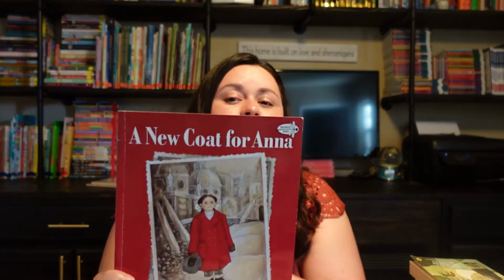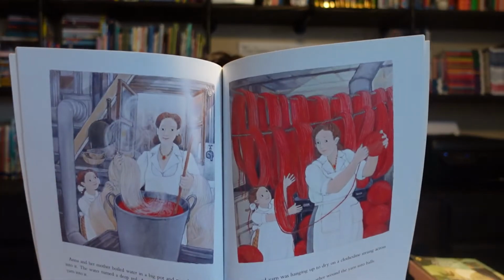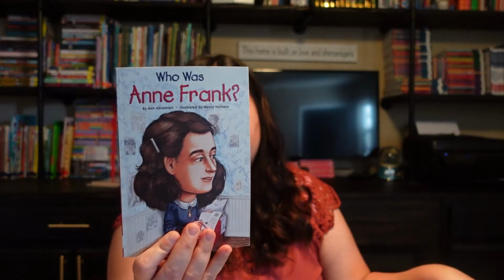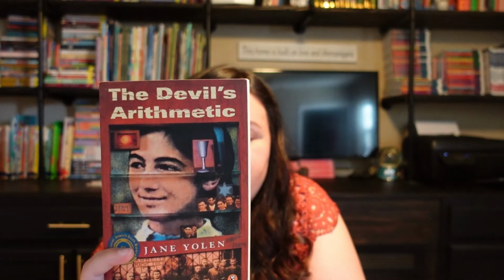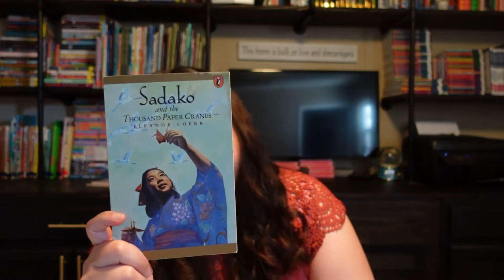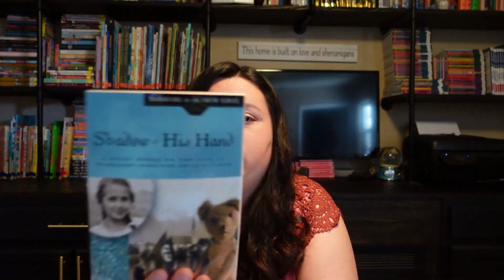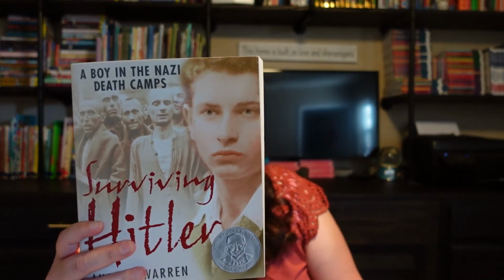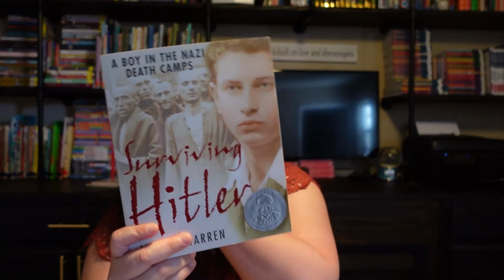WWII & Holocaust Read Alouds for Kids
Today I'm sharing the books we used as read alouds when we studied WWII, the Holocaust, and the Japanese internment camps. EVERY SINGLE BOOK WAS TRAGIC. It is just a difficult subject to learn about. It's hard to say we enjoyed these books, but they were all very interesting and well written. All of these books were found on Amazon.